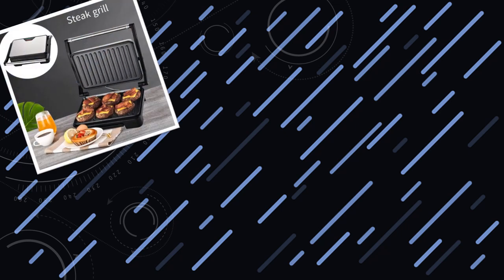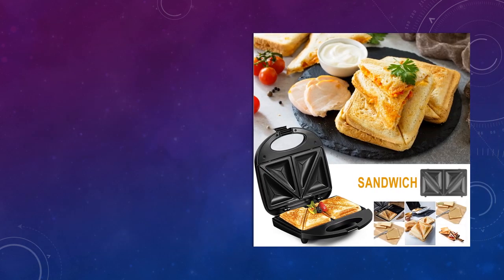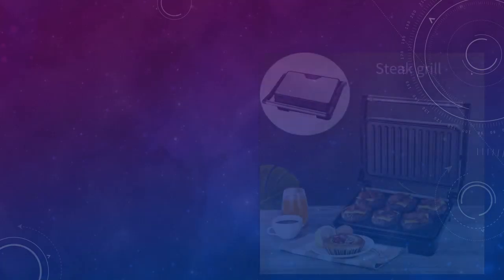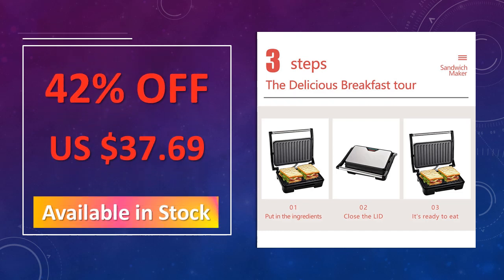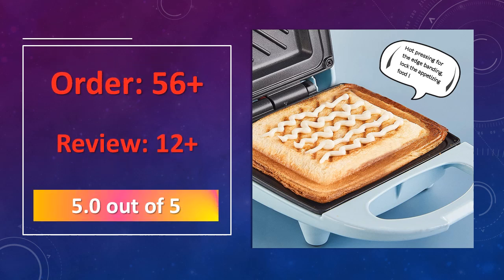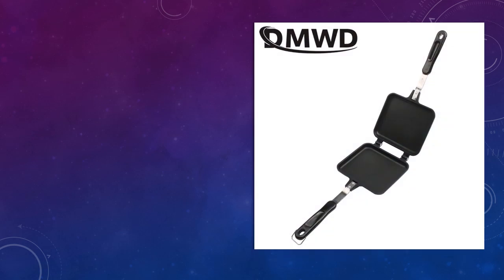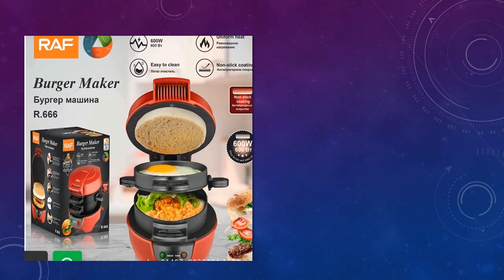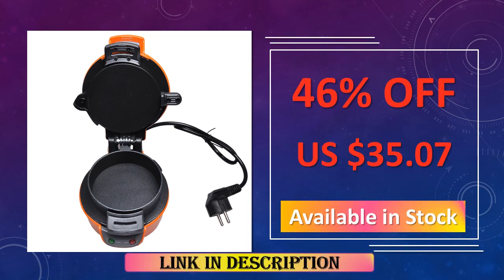Top 5 Best Sandwich Makers for Quick and Easy Meals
See the list of Sandwich Makers

5. Electric Triangle Sandwich Maker Panini 750W -

4. 750W Home Roast Steak & Waffle Sandwich Maker -

3. Multifunction Sandwich Maker Toaster -

2. Gas Non-Stick Sandwich Maker Iron -

1. Electric Burger & Sandwich Maker 600W -